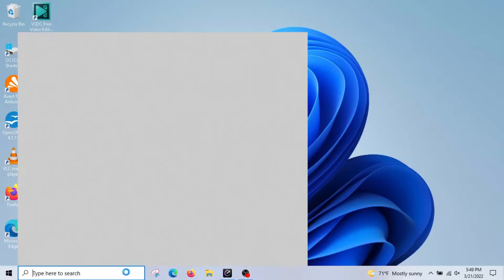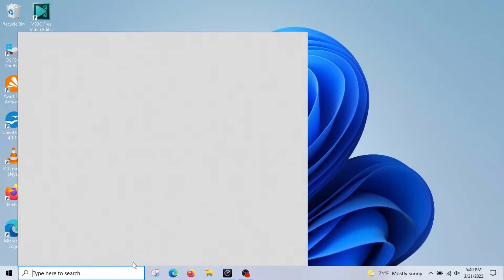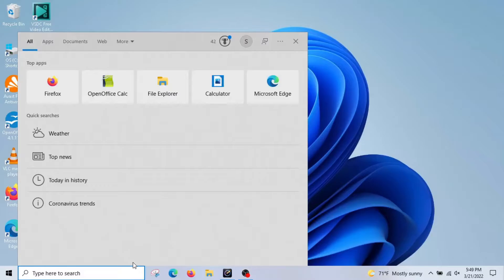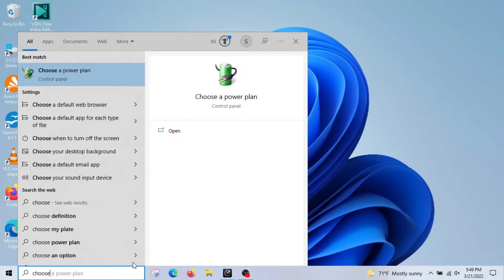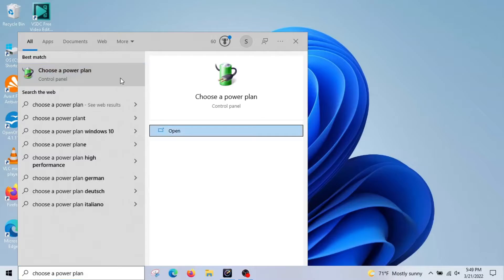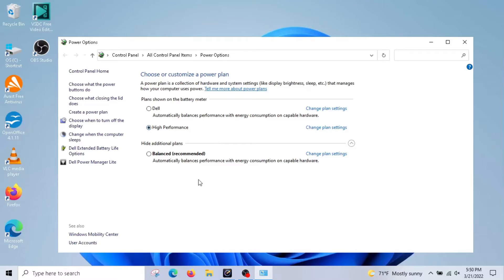How to Speed Up Windows Computer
Here is yet another trick to speed up your computer!
Steps:
1. Got to search bar
2. Type in "choose a power plan" and click on it
3. Click on "high performance"
4.  If you don't have that option, click on create a power plan and choose "high performance"